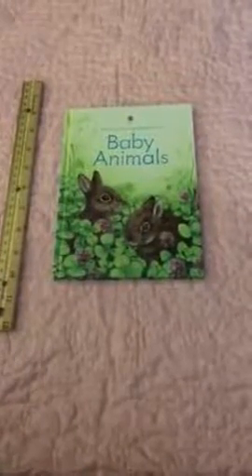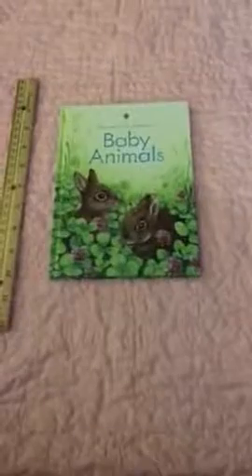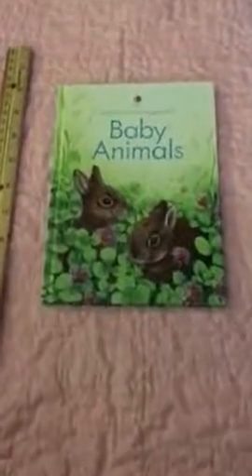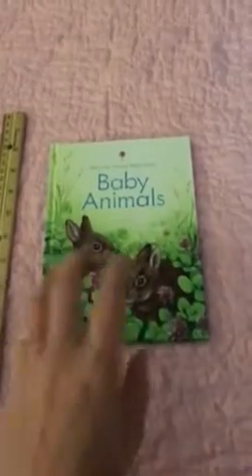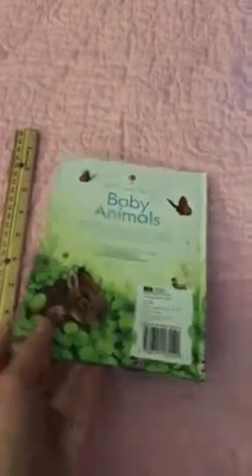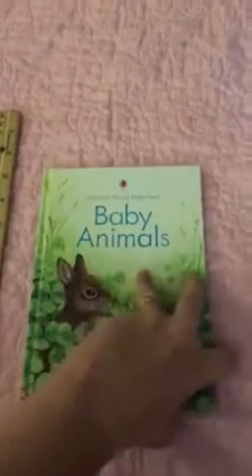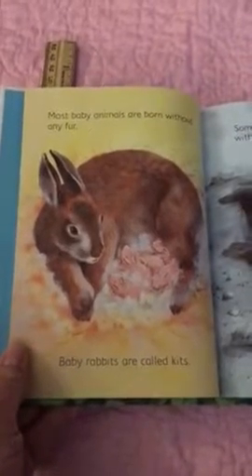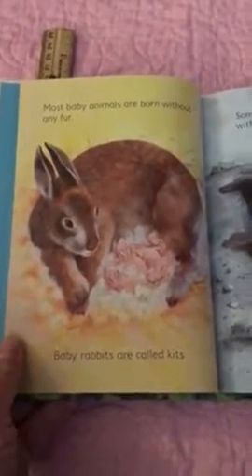Usborne Young Beginners Baby Animals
A look inside Usborne Young Beginners Baby Animals. for more great books.